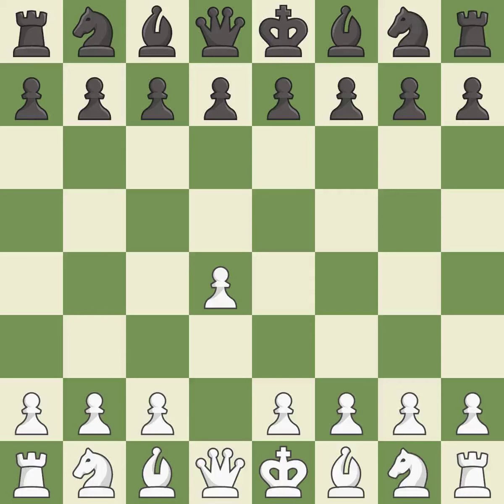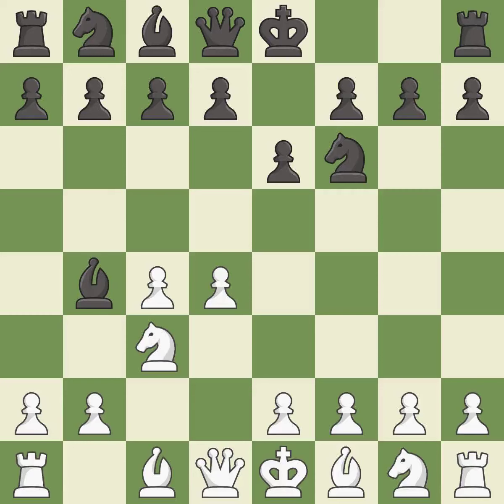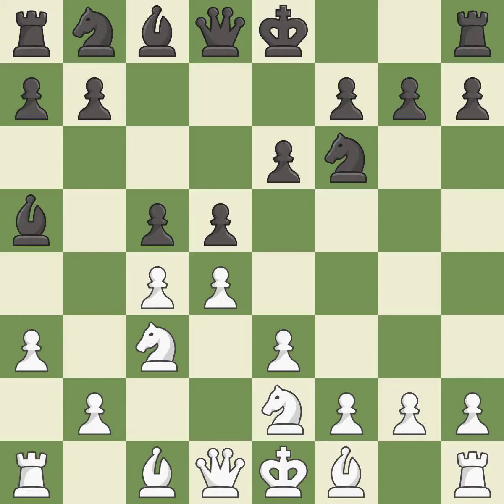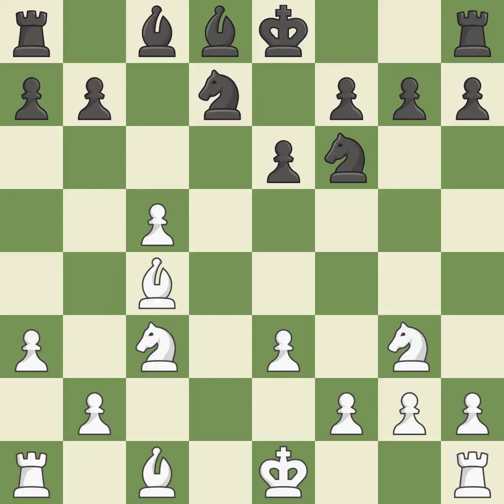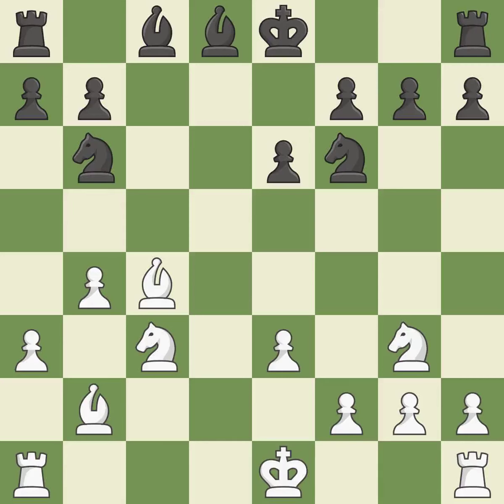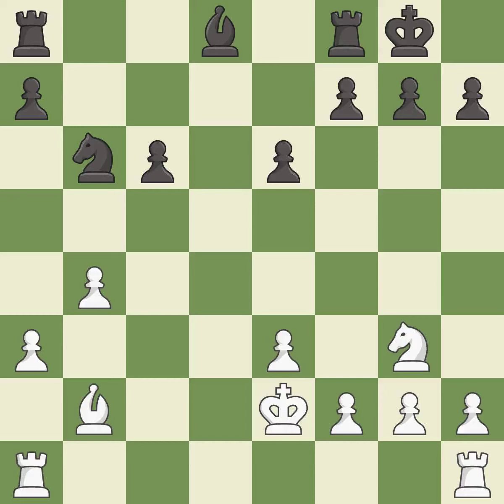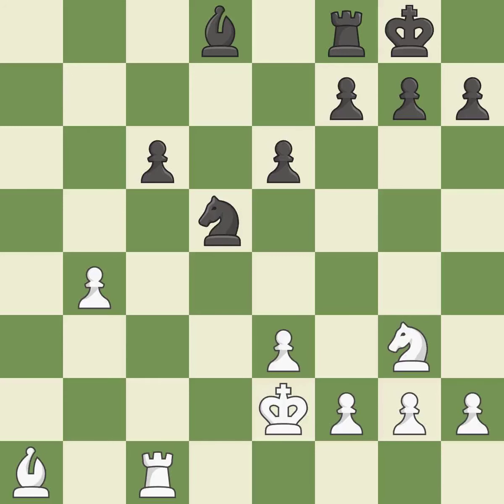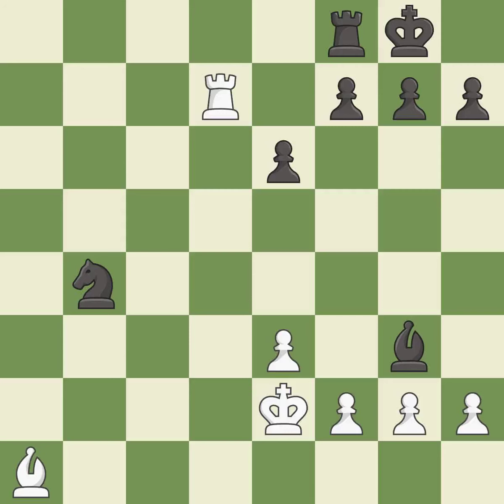White Jones, G., Black Stocek, J.,Nimzo-Indian Defense: Hbner, Rubinstein Variation, 5...d5, Event